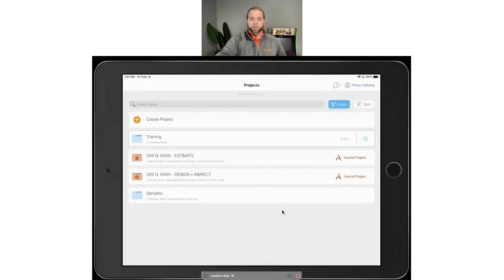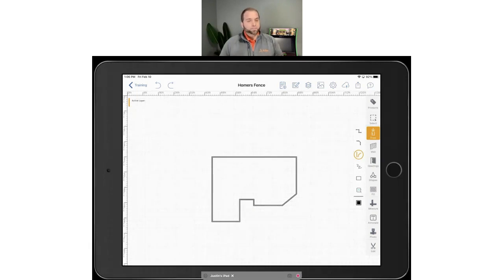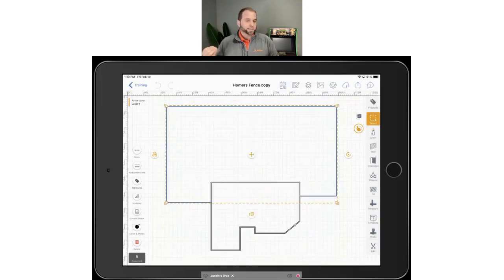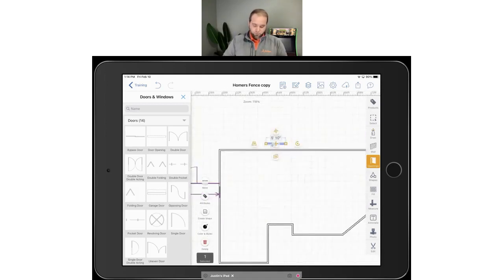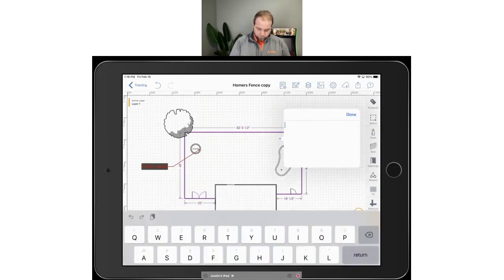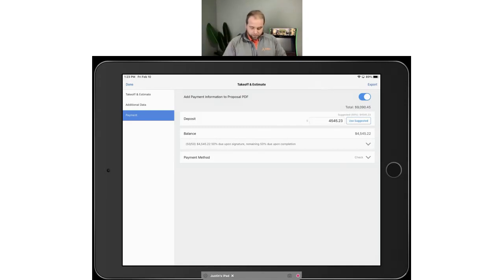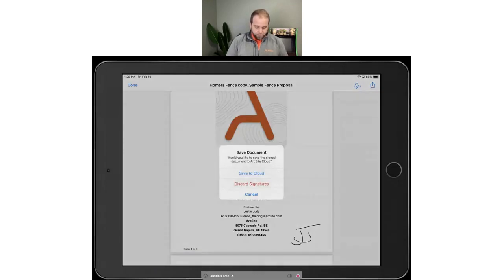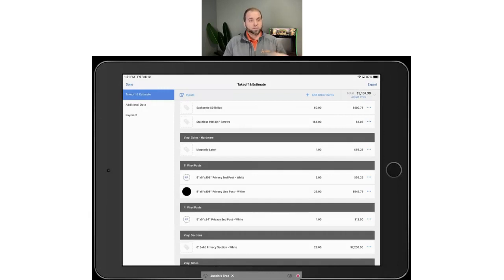ArcSite For Fencing - Drawing Training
Looking to implement ArcSite into your fencing business? View this 30-minute ArcSite for fencing training to learn how to draw and plan your projects on your mobile device while on-site with the homeowner. Speed up your process, save time, and increase your profits with ArcSite!